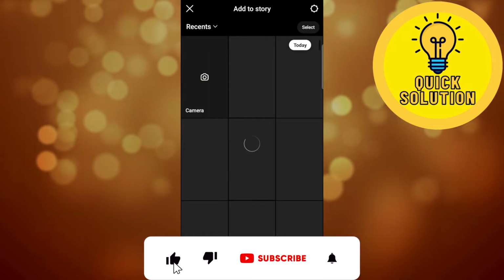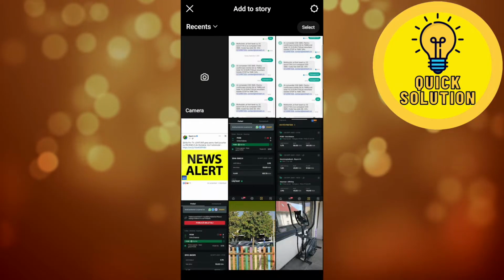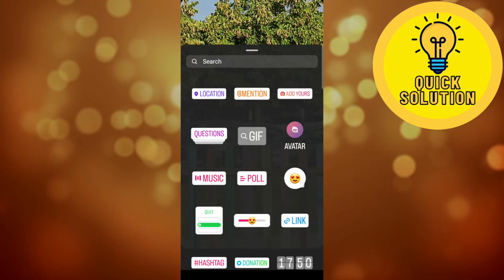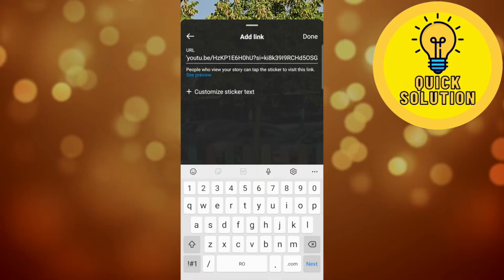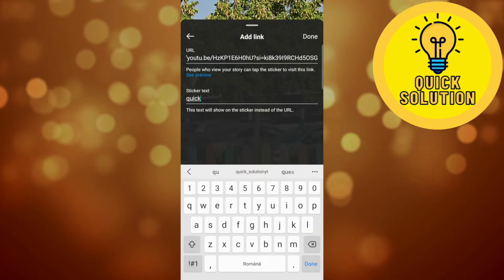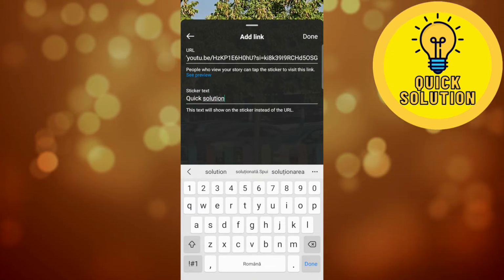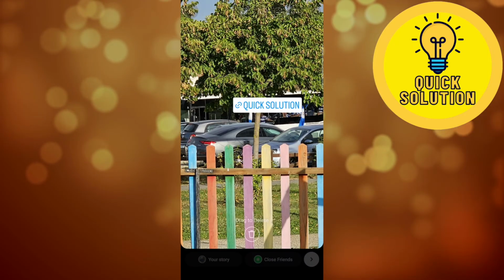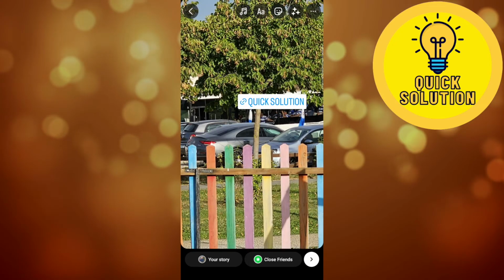How To Share YouTube Video on Instagram Story (2026)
In this video, I am going to show you how to share a YouTube video on Instagram Story in 2026. You will learn how to add links, use stickers, and share videos properly. Watch this guide to post YouTube content on Instagram Stories.

0:00 INTRO
0:05 TUTORIAL